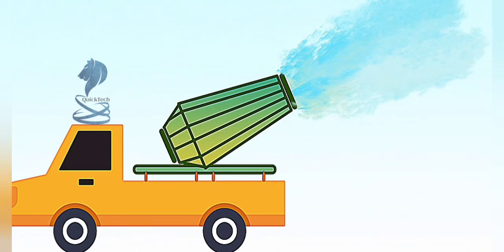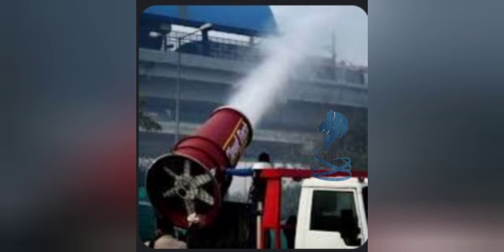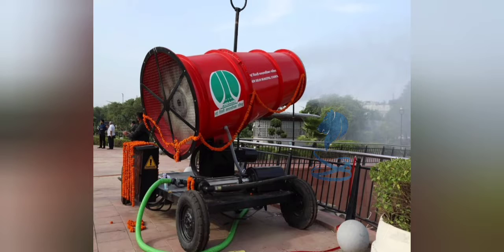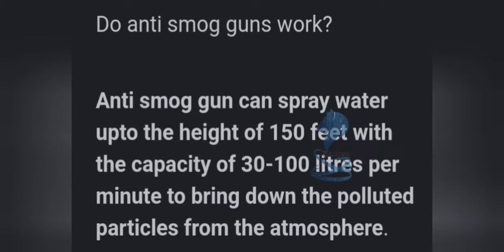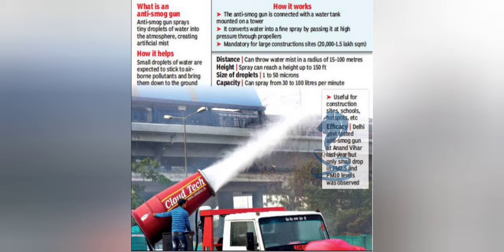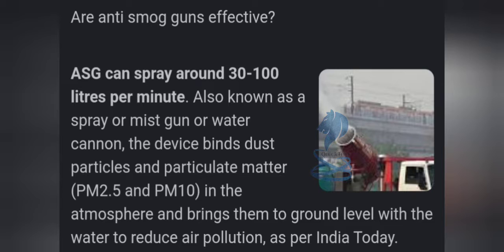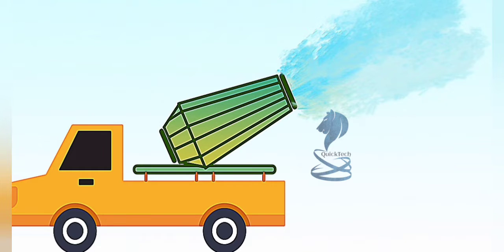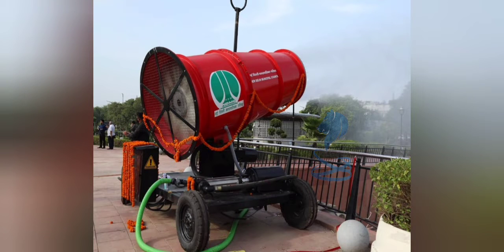What are Anti smog guns? How Does Anti smog guns work? Are anti smog guns effective?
What are Anti smog guns?
Anti-smog gun is a device that spews fine nebulised water droplets into the atmosphere so that the smallest dust and polluted particles are absorbed. The gun is connected to a water tank which is mounted on a vehicle.

Do anti smog guns work?
Anti smog gun can spray water upto the height of 150 feet with the capacity of 30-100 litres per minute to bring down the polluted particles from the atmosphere.

Are anti smog guns effective?
ASG can spray around 30-100 litres per minute. Also known as a spray or mist gun or water cannon, the device binds dust particles and particulate matter (PM2.5 and PM10) in the atmosphere and brings them to ground level with the water to reduce air pollution,